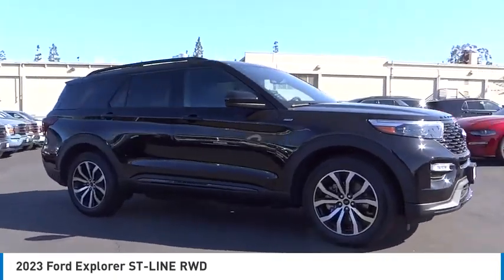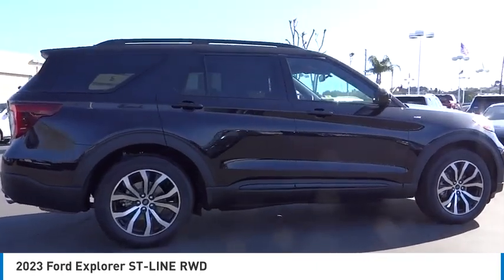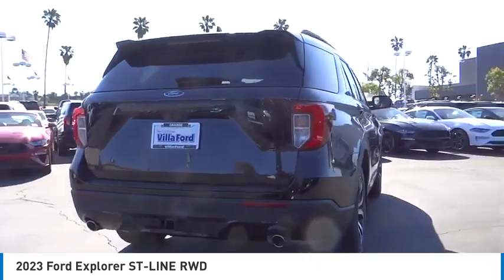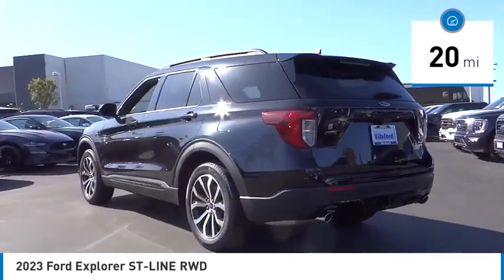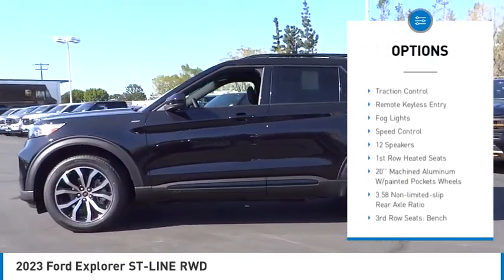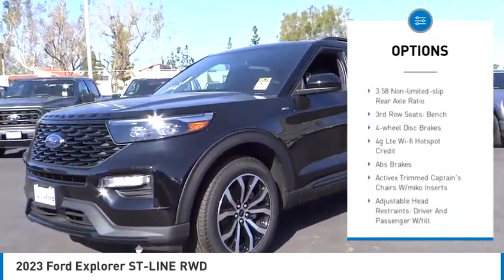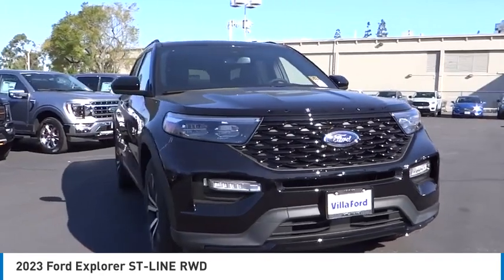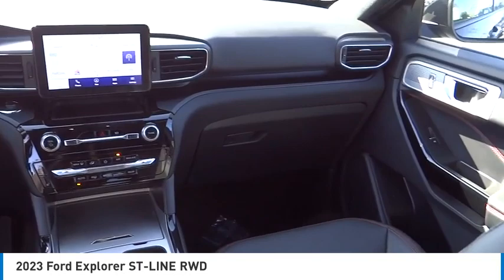2023 Ford Explorer ORANGE TUSTIN PLACENTIA FULLERTON ORANGE COUNTY 00230437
2023 Ford Explorer ST-LINE RWD

Villa Ford
2550 N. Tustin St.